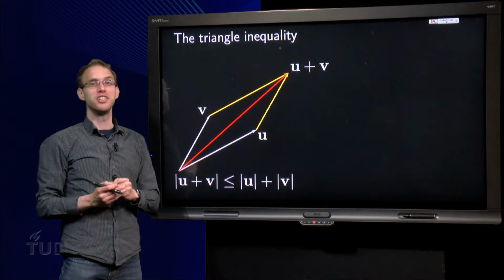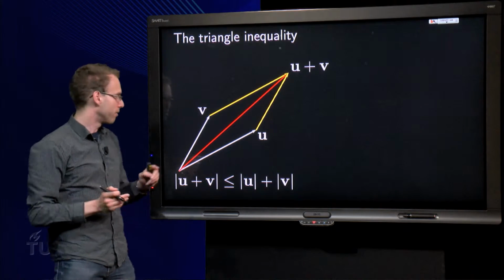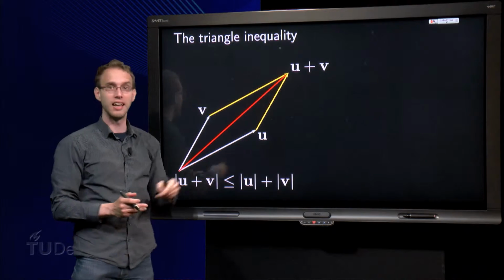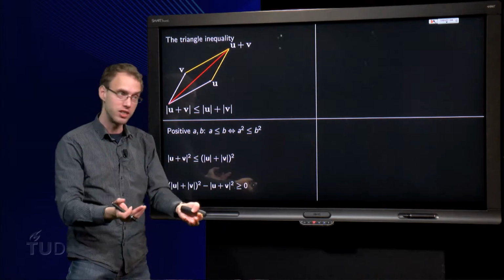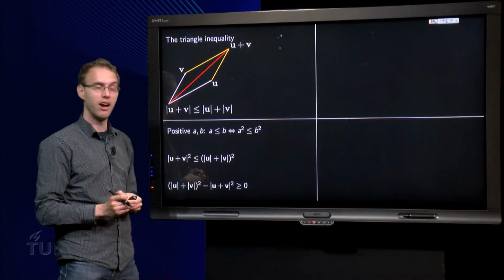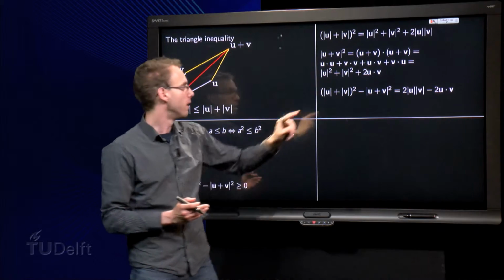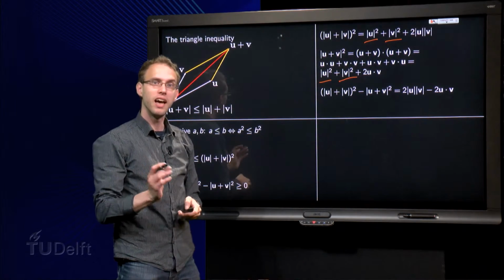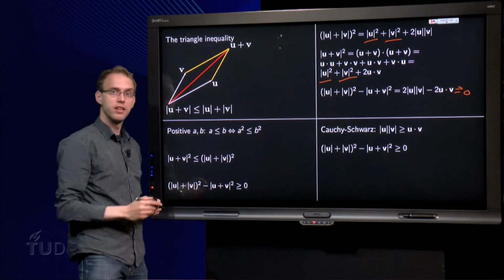The triangle inequality